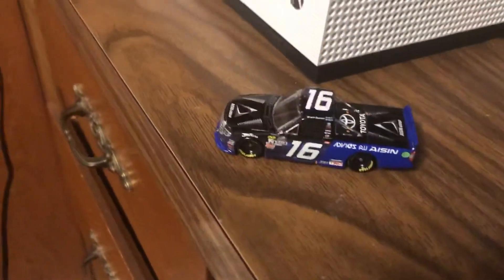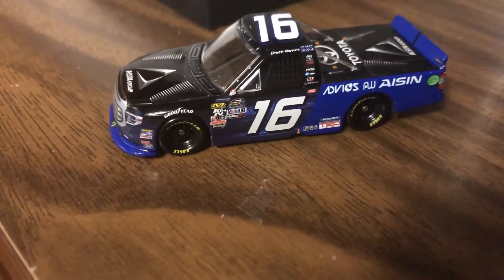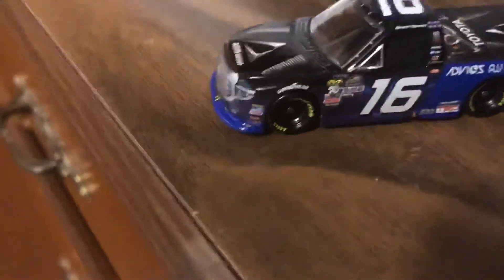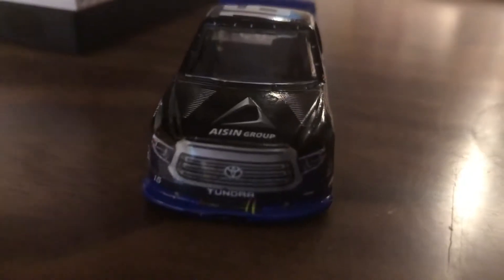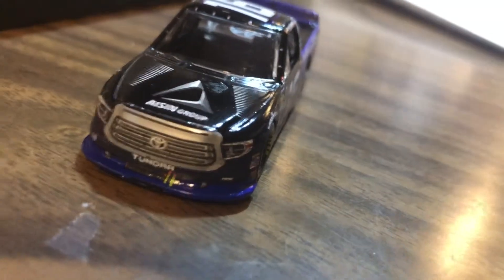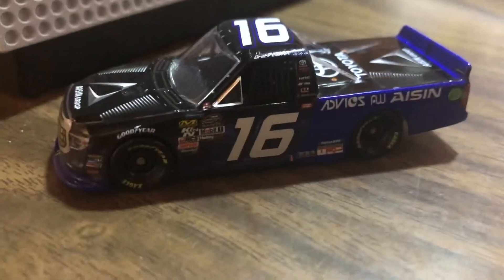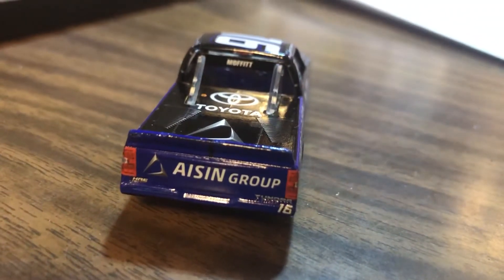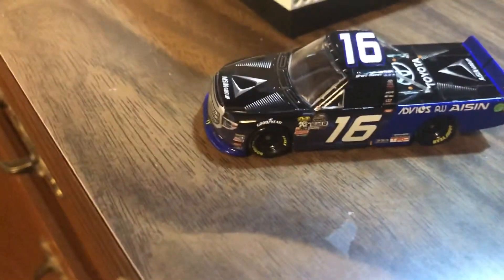Brett Moffitt 2018 1:64 Review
Review of Moffitts number 16 from 2018